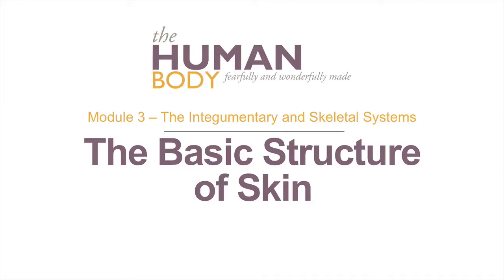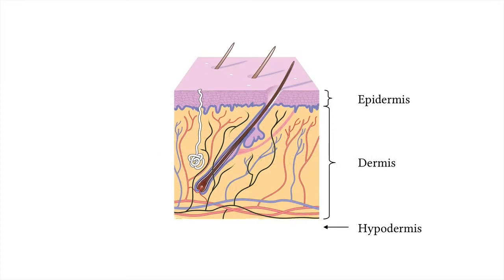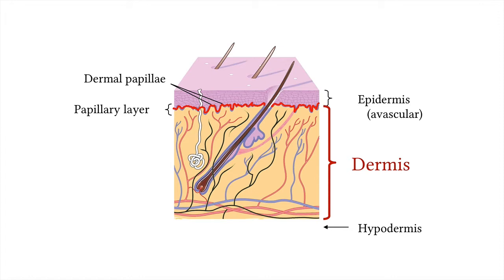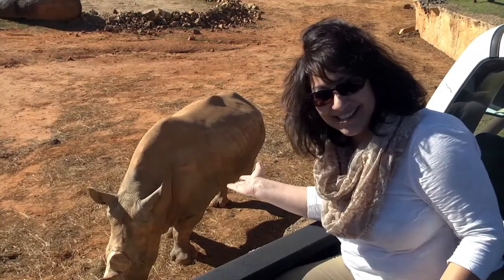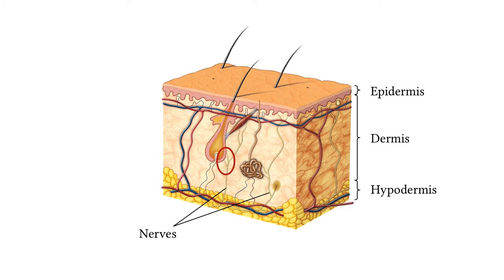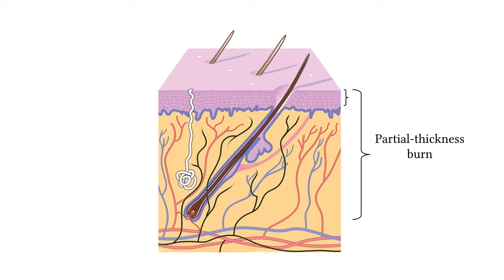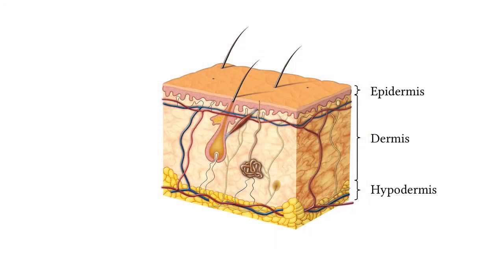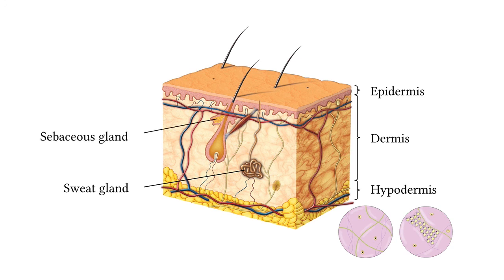3 2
3.2